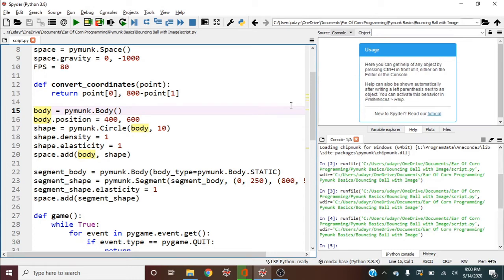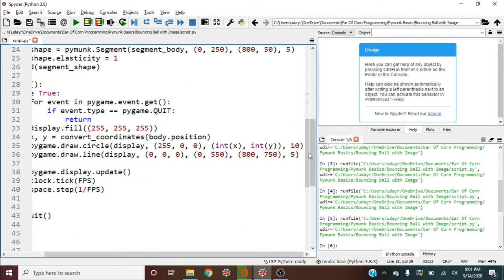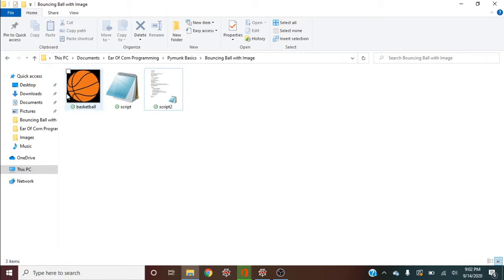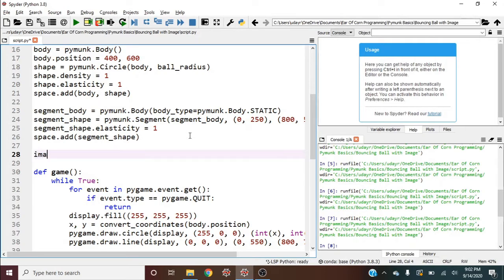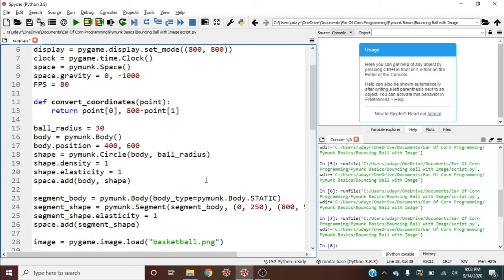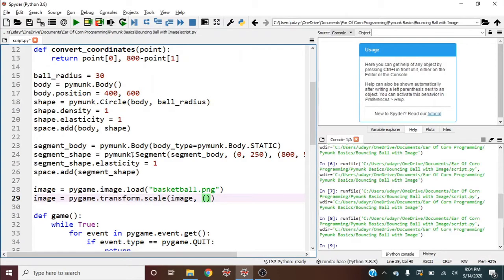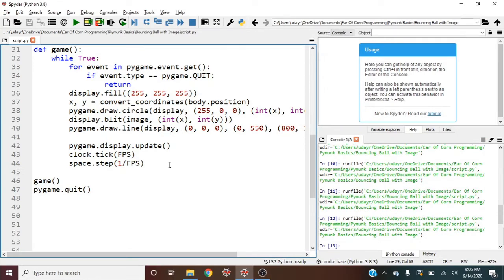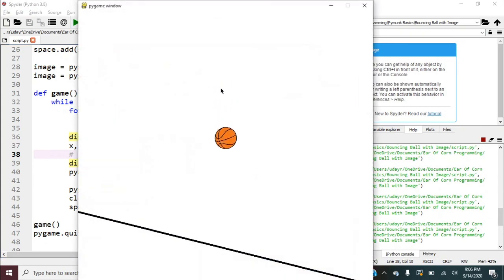Pymunk Basics: Bouncing Ball with Image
In this series, I will review the basic concepts of pymunk through its integration with pygame. Familiarity with pygame or watching my pygame basics videos is recommended prior to this series.

In this video, we build upon the previous video by superimposing an image of the ball. Please review the Pygame Basics: Display an Image for more details on displaying an image to the pygame screen as well as a basic image editing technique.